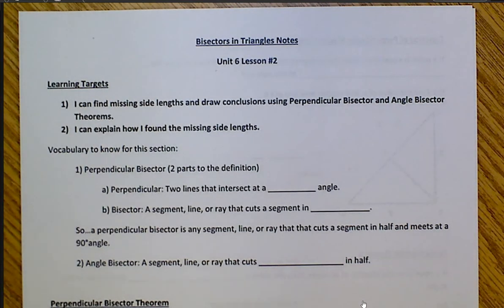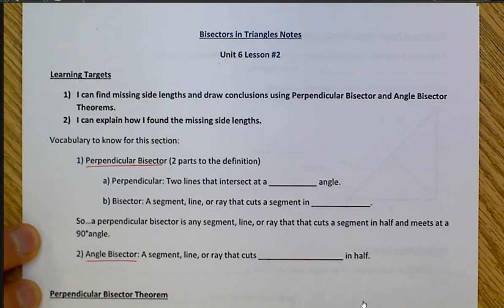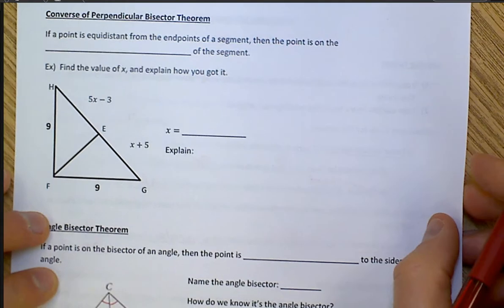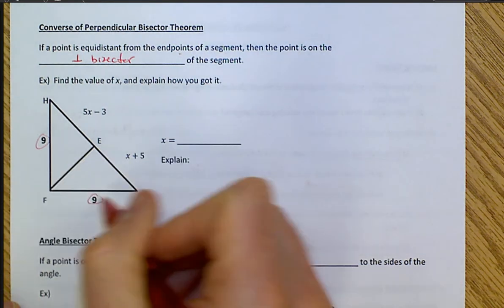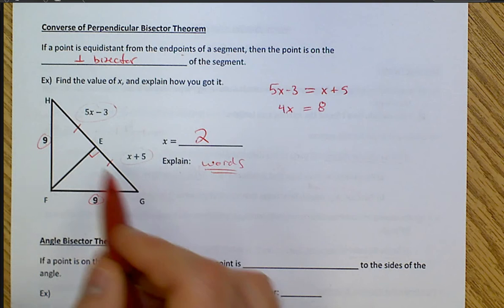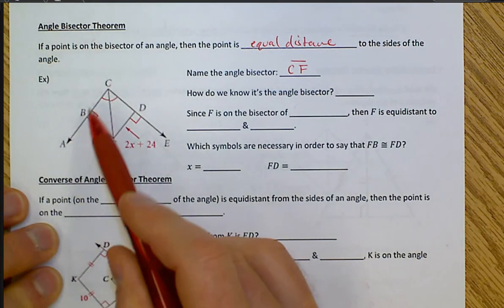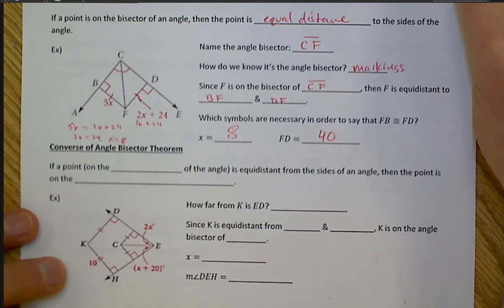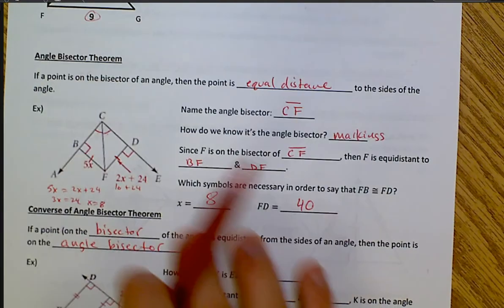Unit 6 Lesson 2: Perpendicular & Angle bisector Theorem